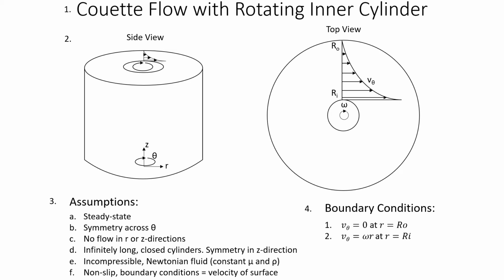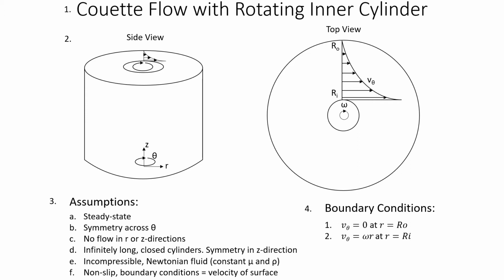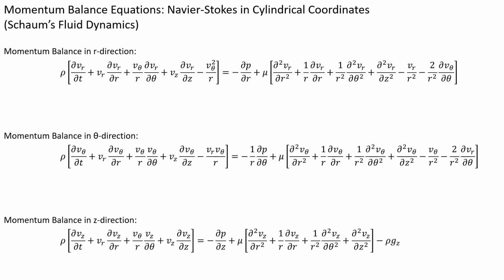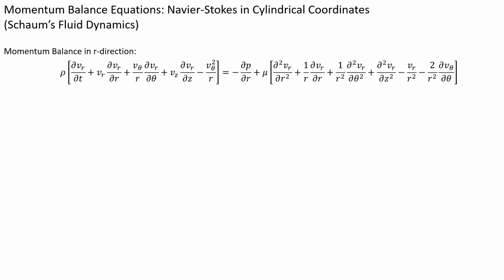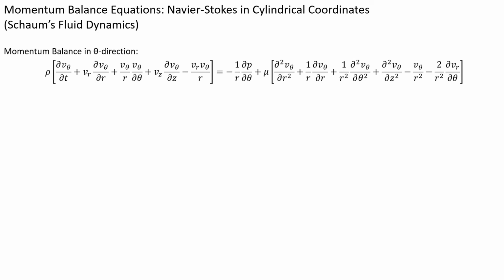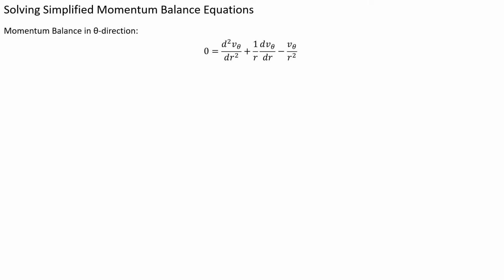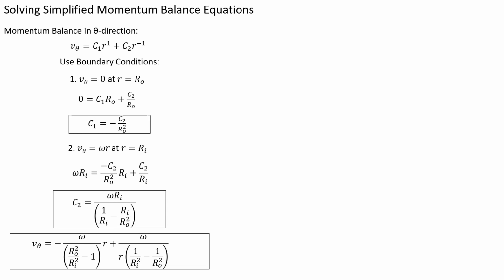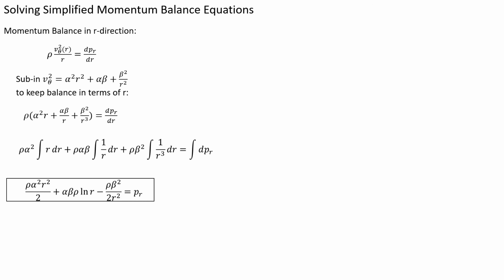Couette Flow with Rotating Inner Cylinder Euler-Cauchy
Online Backup of Project 1 Engineering Example